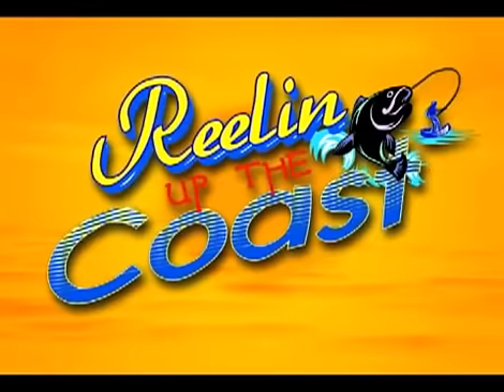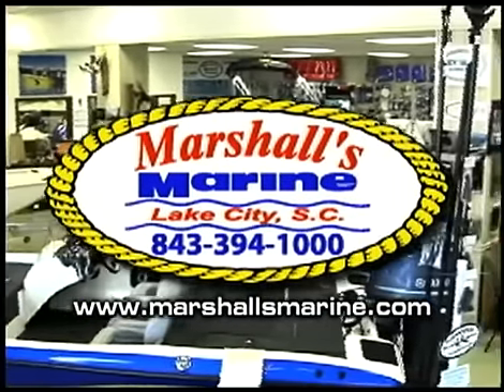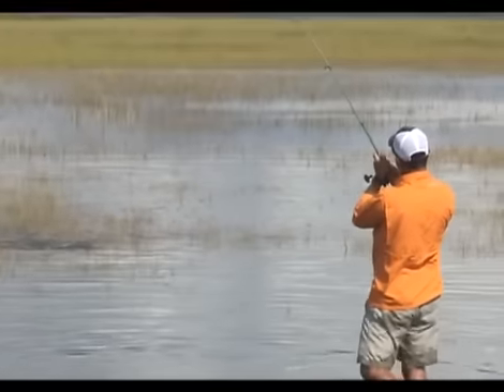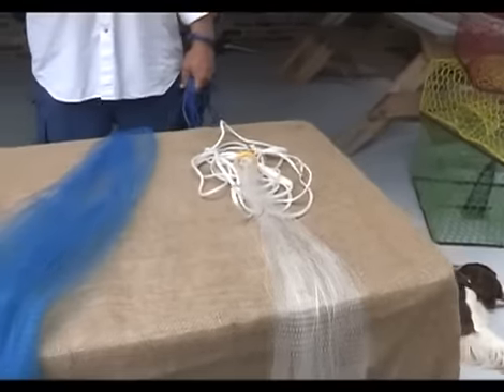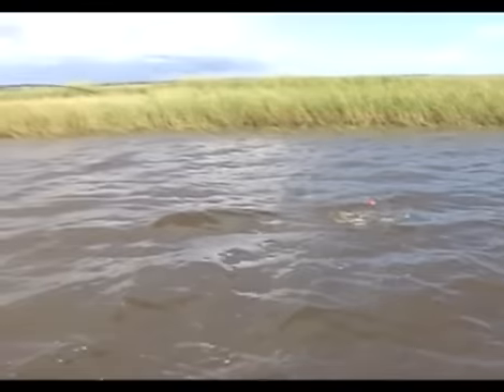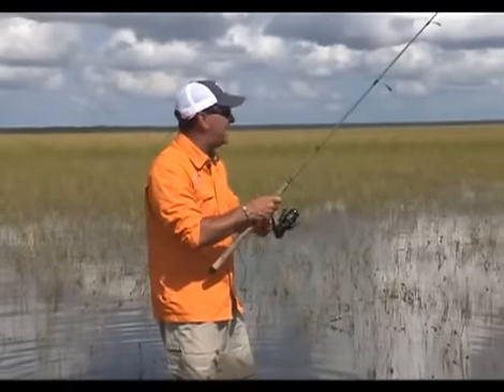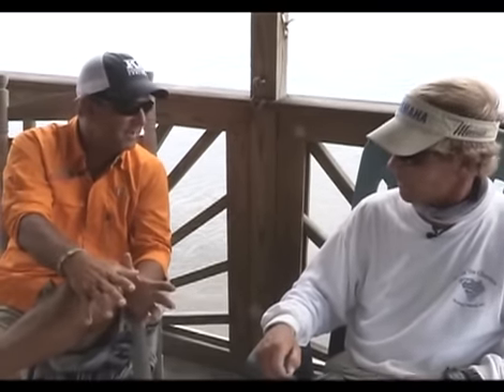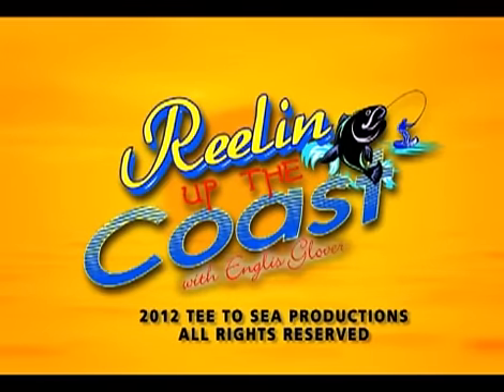Joining Daniel Rourk and his dad for a day inshore fishing.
Sweet Tea Captain and Owner Fred Rourk has done a great job raising his sons to appreciate the outdoors. Today we are joining his oldest son Daniel to enjoy some time on the water with one of the keys to our natural resources future. The youth of today need to be educated on how important they are to our existence.